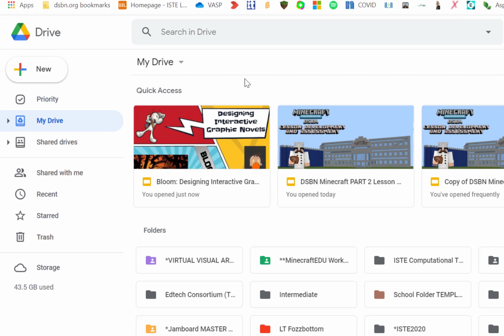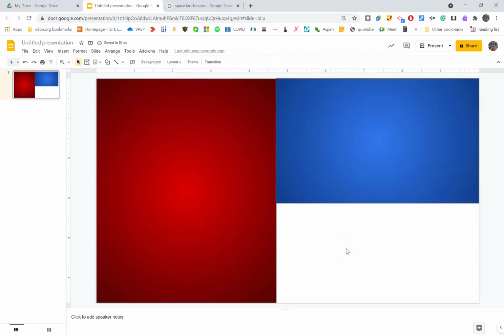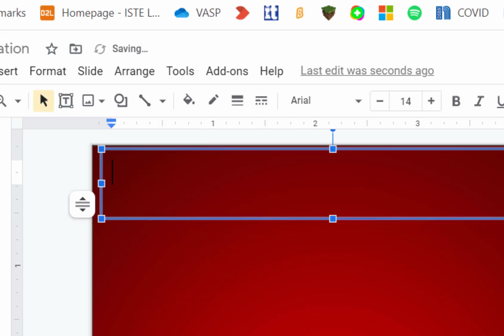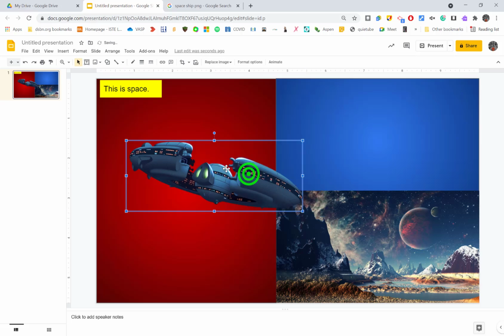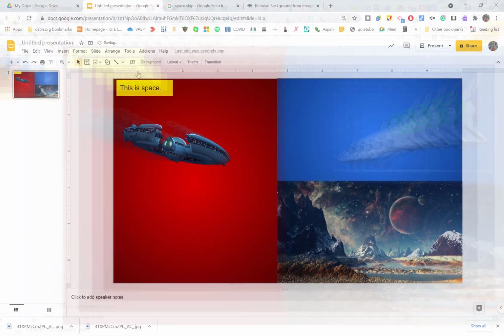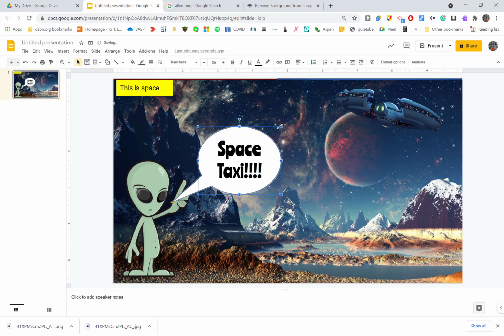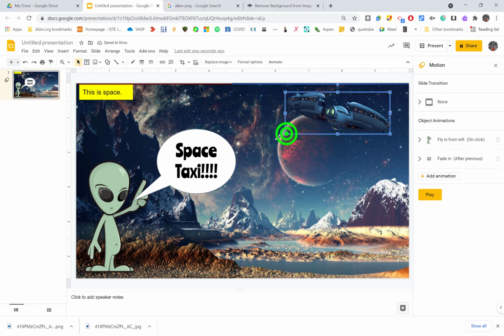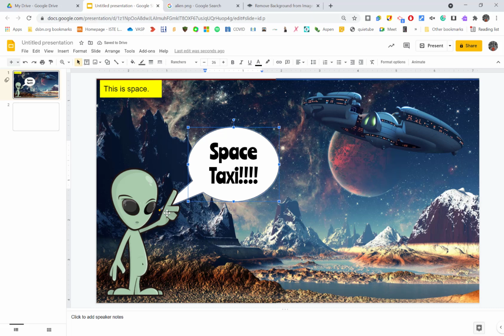Designing Interactive Comics with Google Slides